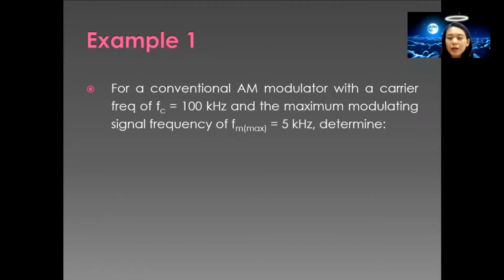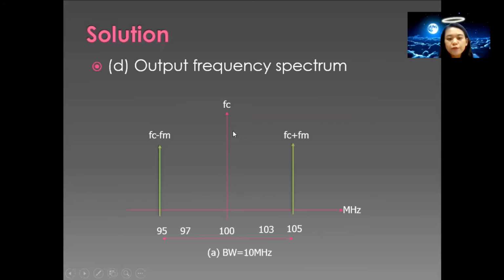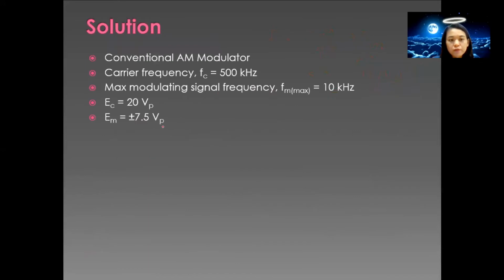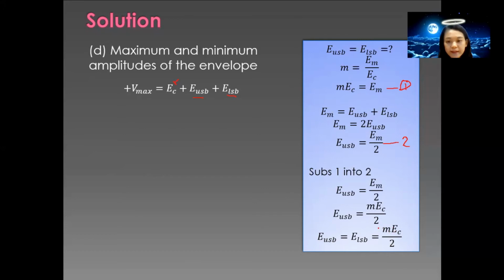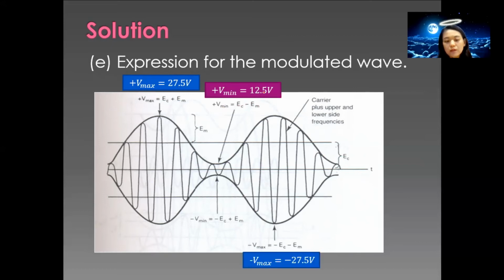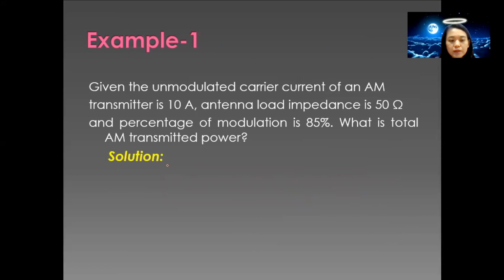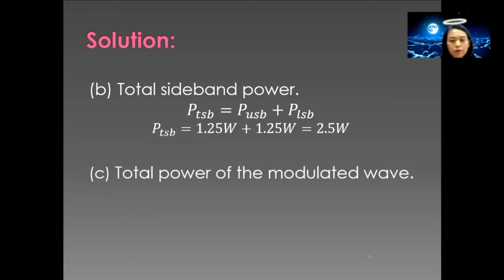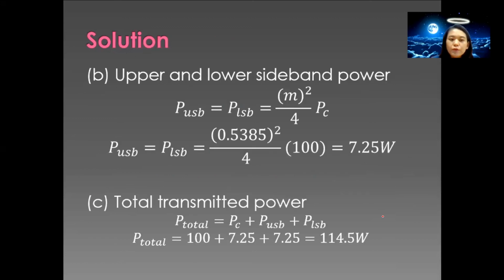Amplitude Modulation Calculation Example